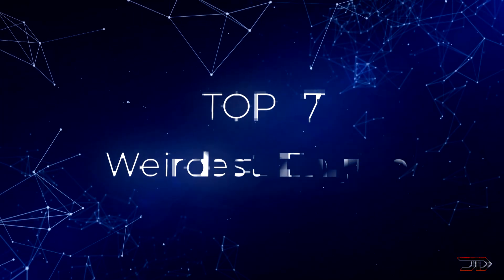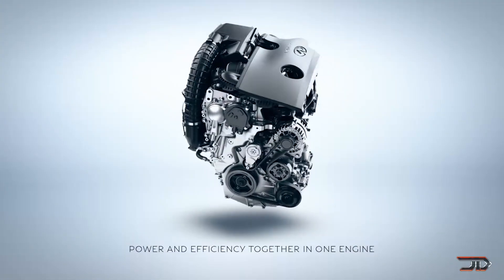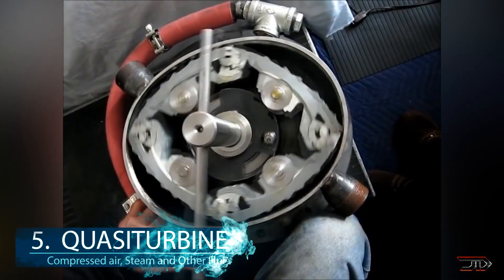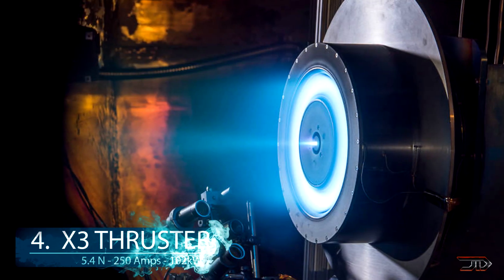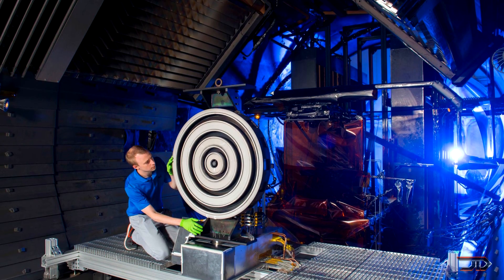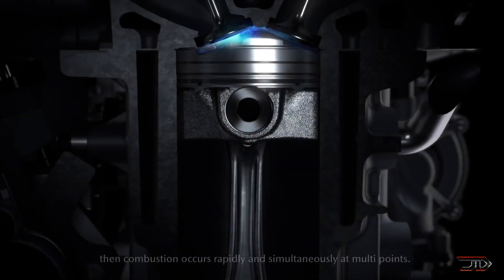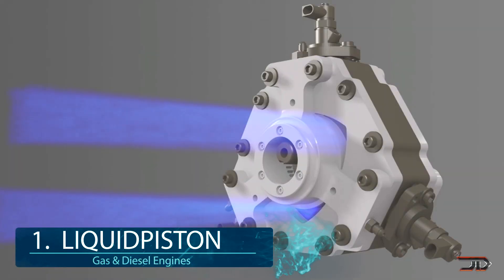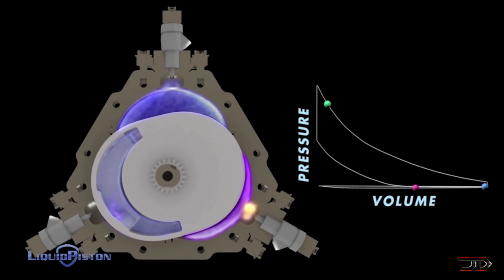7 STRANGEST New Engines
Sources & Credits:

7. VC Turbo

6. Circle Cycle

5. Quasiturbine

4. X3 Thruster

3. Skyactiv-X

2. Achates 2.7L

1. Liquid Piston